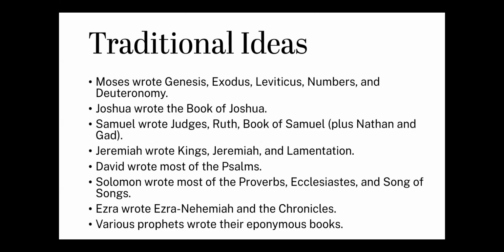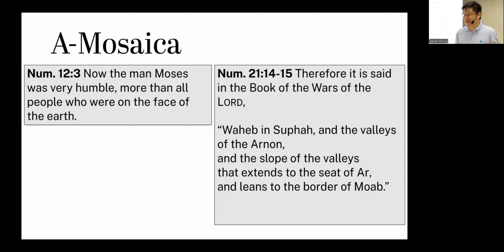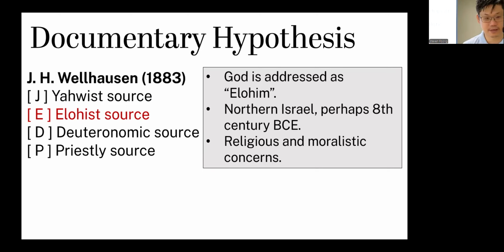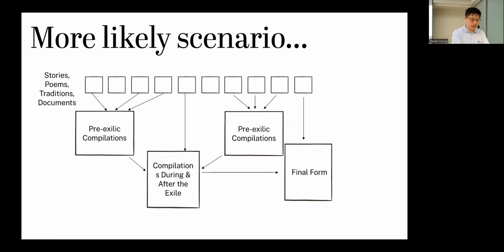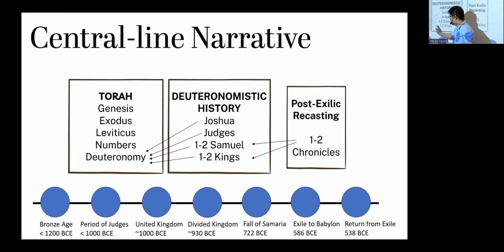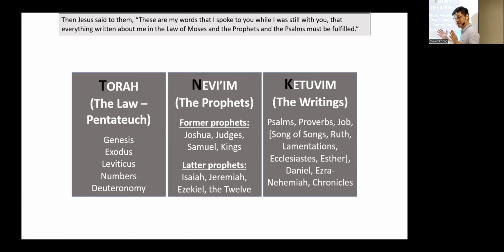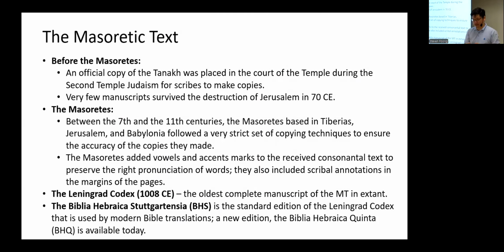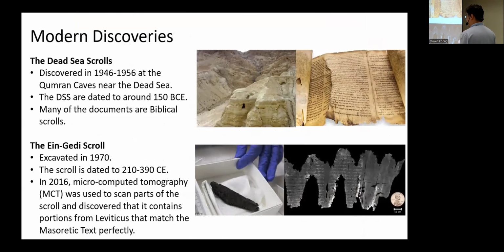An Overview of the OT [02]: Shape